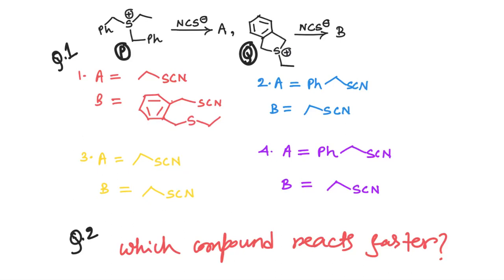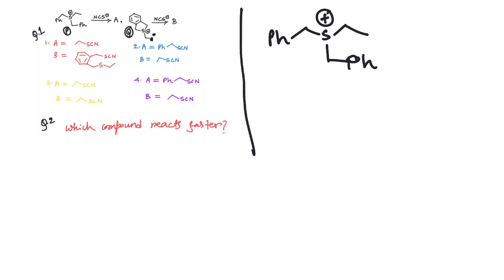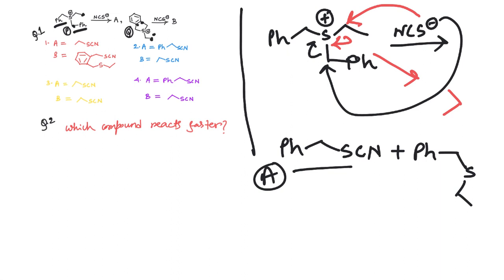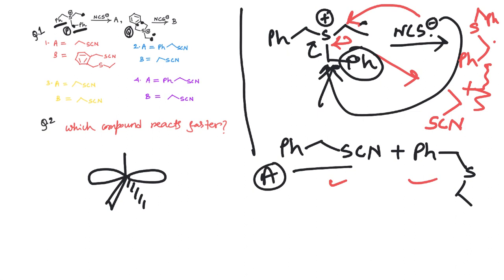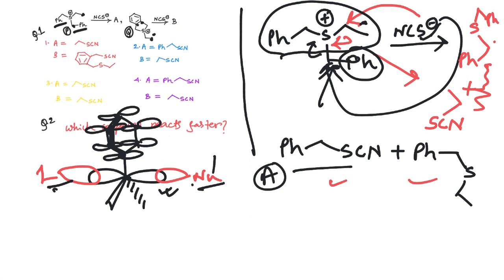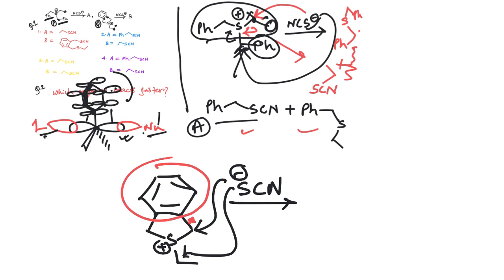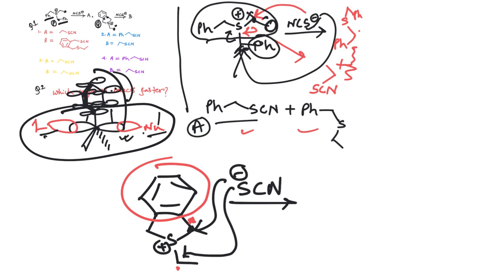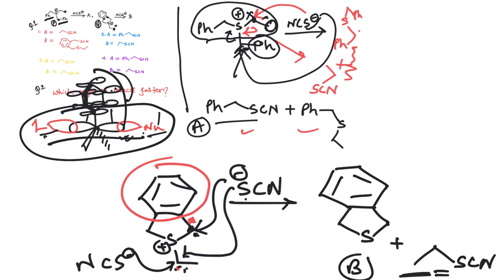Answer of challenge question || Q4